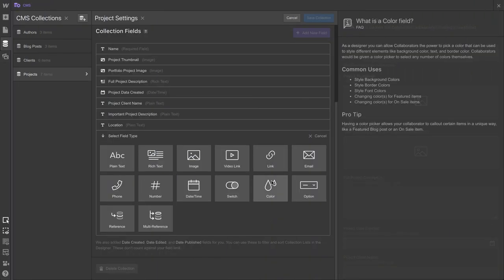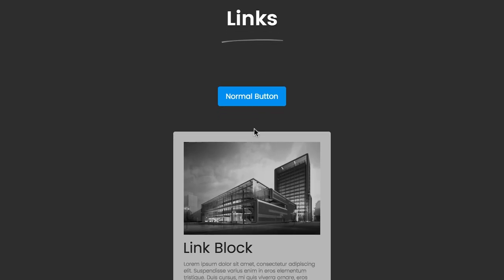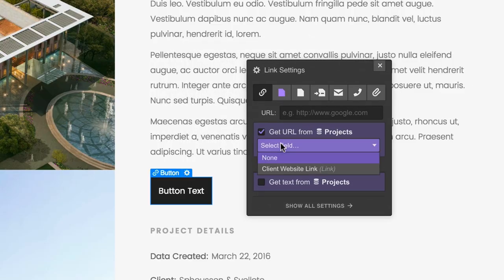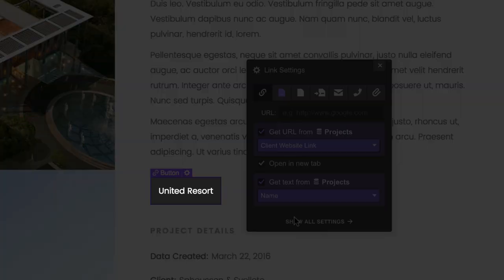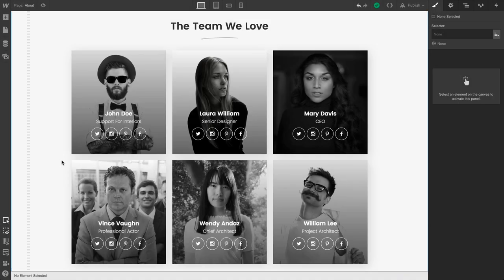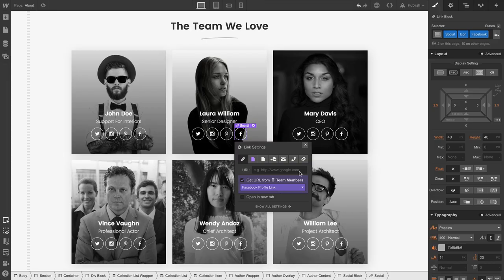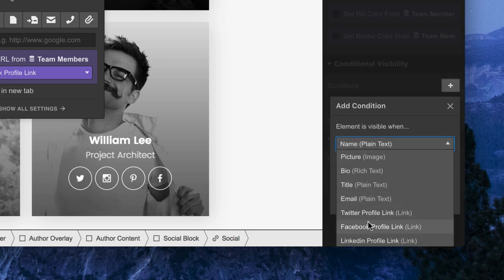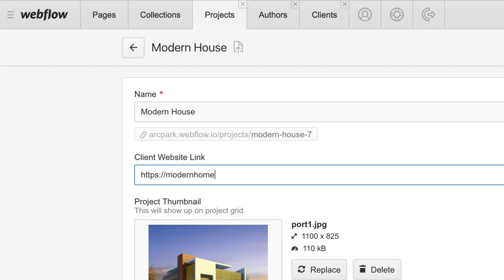Link field - Webflow CMS tutorial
The link field is a CMS field used in Collections to dynamically add links to your designs.